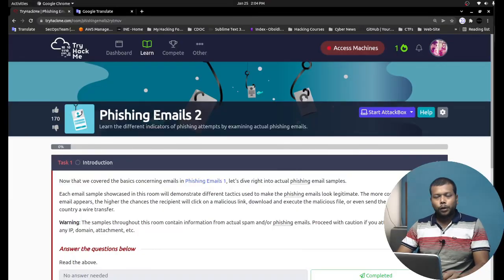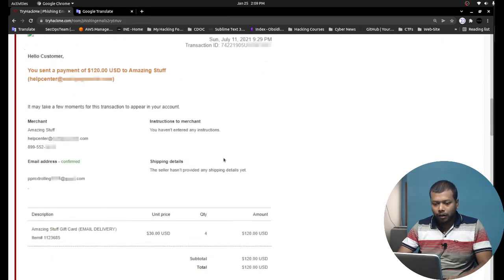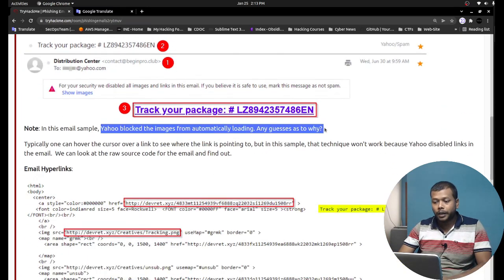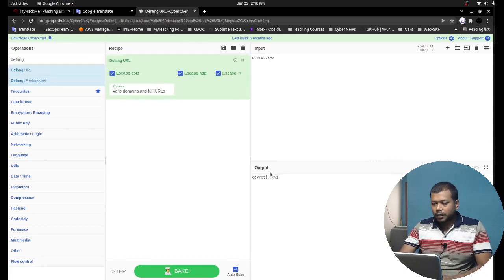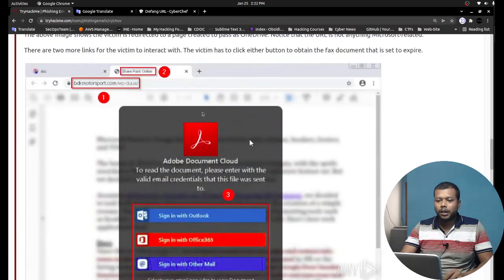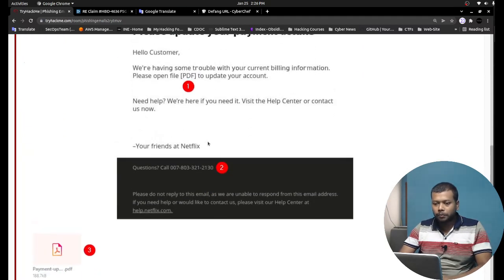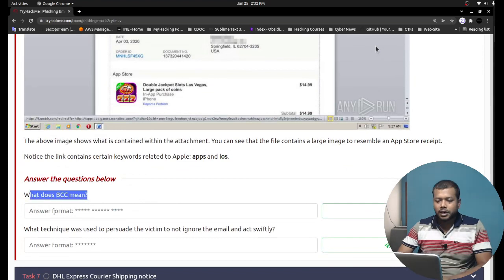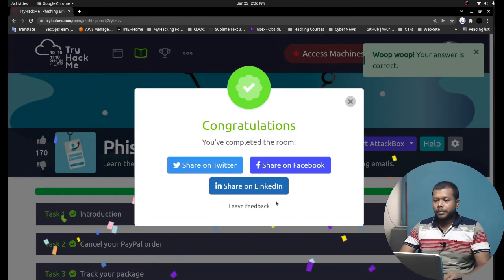6 Realtime Phishing Emails | Phishing Email Analysis - 2 // Perumal Jegan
Hi,
  I am exploring the TryHackMe room of phishing analysis - part 2. The room talks about realtime phishing emails and tactic involved to lure the victims. Let's learn how can we identify the phishing email ?
  This will definitely be one of your key skills.

Time Stamp
00:00   Introduction
02:31   Mail 1 - Cancel your PayPal order
07:22   Mail 2 - Track your package
09:25   Technique - What is Pixel Tracking Technique?
12:49   Mail 3 - Select your email provider to view document
18:40   Mail 4 - Please update your payment details
22:41   Mail 5 - Your recent purchase
24:52   Mail 6 - DHL Express Courier Shipping notice
28:20   Conclusion